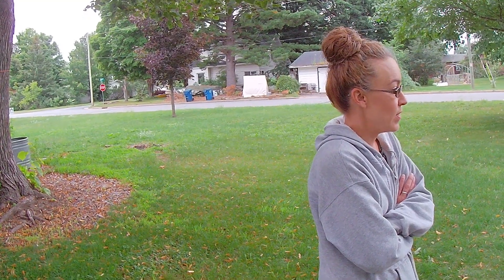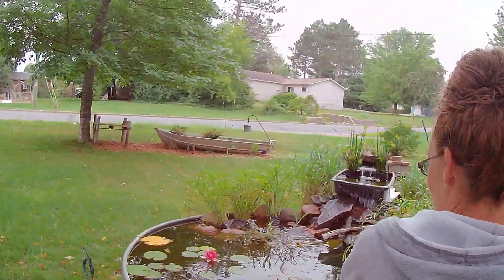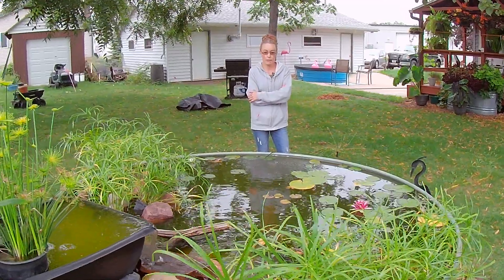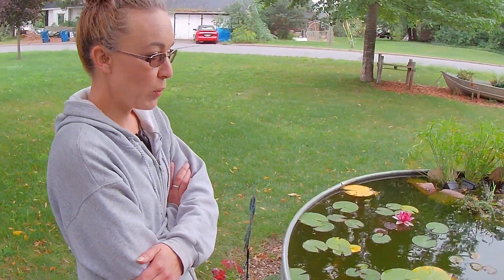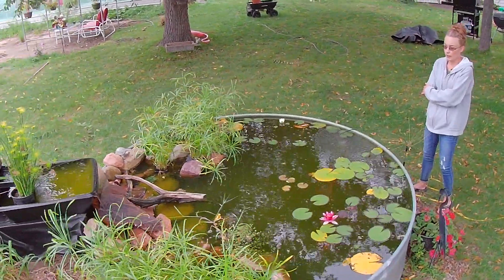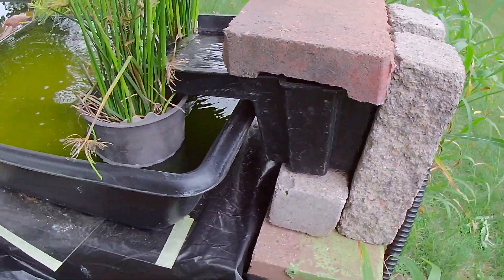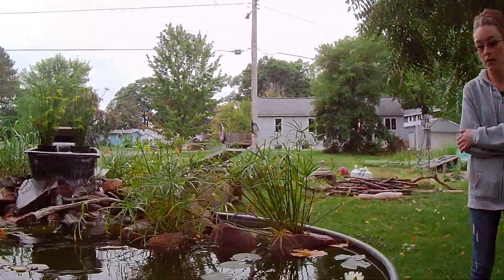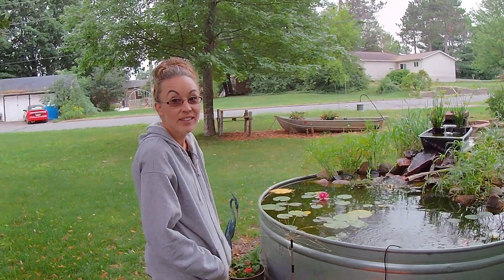Solar Pond Update!!!!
Here's an update of our 2023 solar powered goldfish pond. @hagenhilldesign